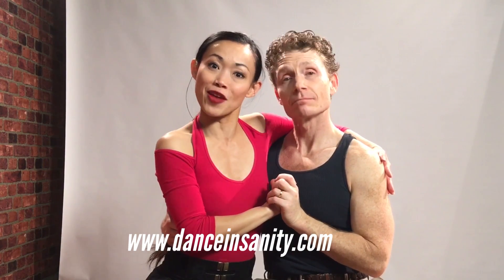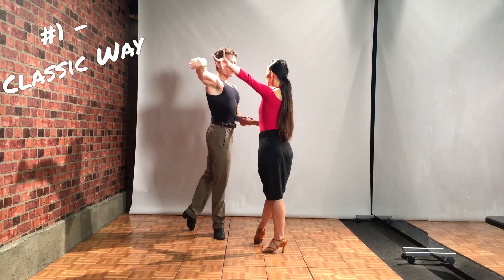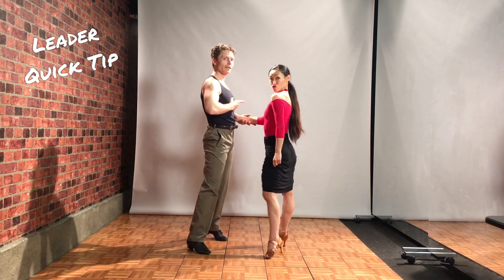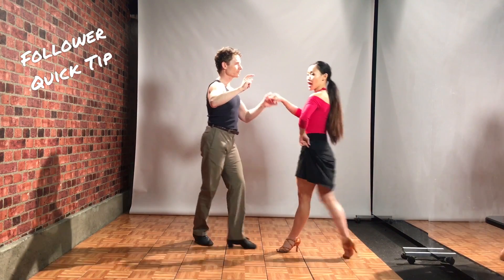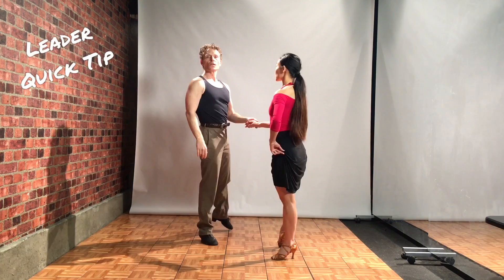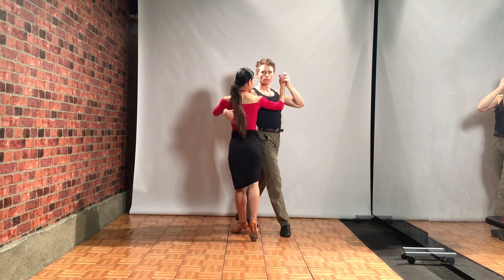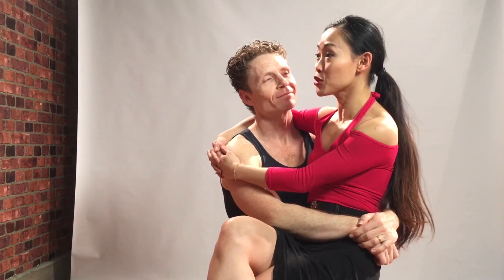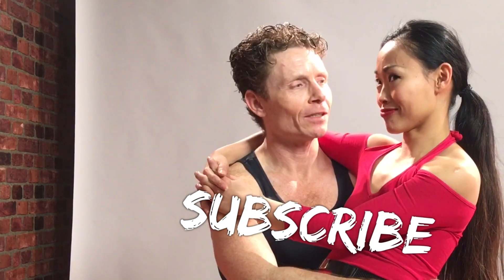How to Dance Rumba "Under Arm Turn" 5 Ways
1:00 #1 - Classic Under Arm Turn
1:10  #2 - Leader Pencil Turn
1:36  #3 - Change Direction
2:20  #4 - Barrel Turn
2:28  #5 - Leader Grapevine
3:04 - Dance all 5 ways with Music

Hi, I'm LiWen and this is Tytus, from DanceInsanity. Today, we'll be doing Rumba Under Arm Turn 5 Ways!

Learn how to dance and practice effectively with us at DanceInsanity. Learn how to social dance confidently, improve your fitness with our special dance conditioning exercises and improve your dancing with our free weekly dance training videos and quick tips.
Learn with LiWen Ang & Tytus Bergstrom.

Sign up for our weekly newsletter for tips and free dance lessons & conditioning